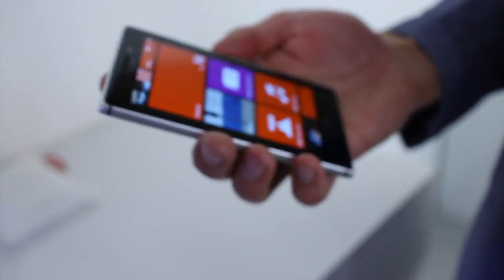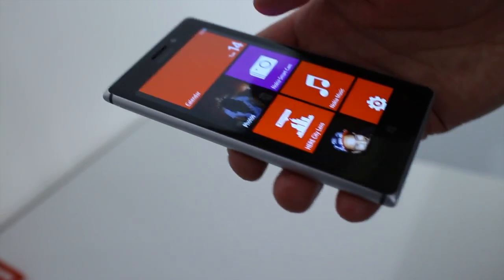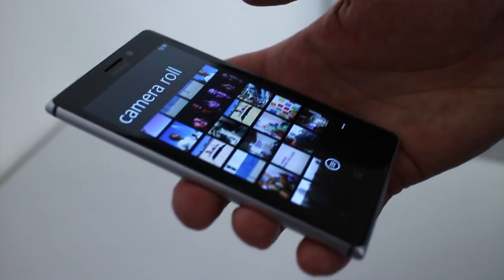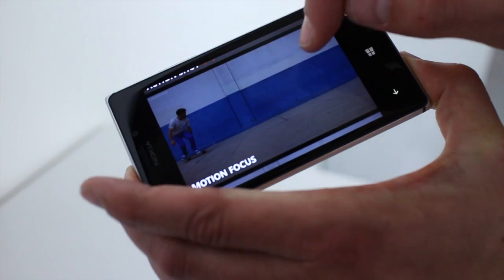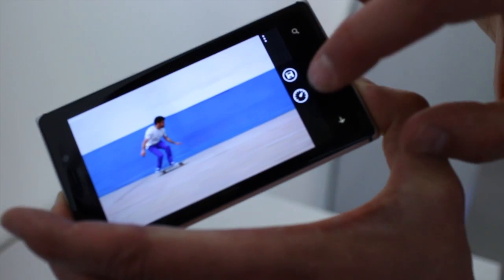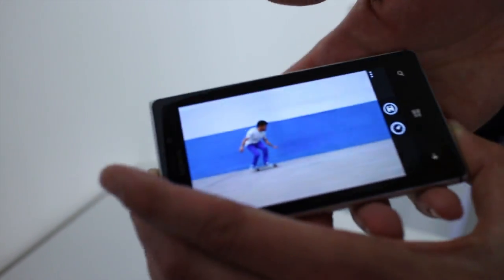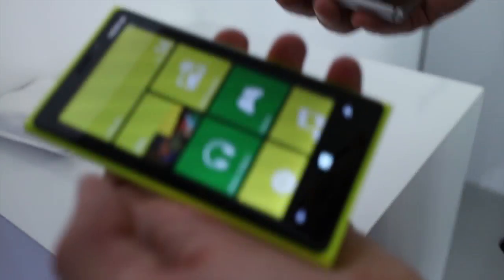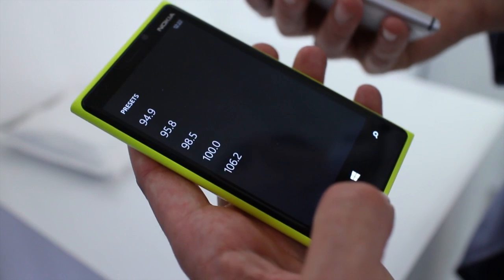Nokia Lumia Amber Update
Nokia Lumia Amber update was mentioned at the announcement with the Nokia Lumia 925.   It brings software enhancements to Windows Phone 8 devices.